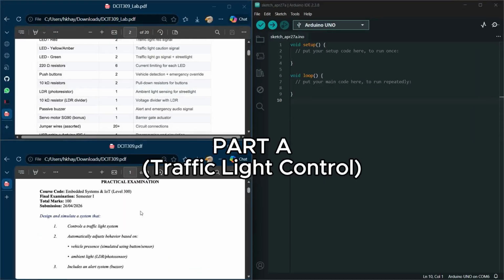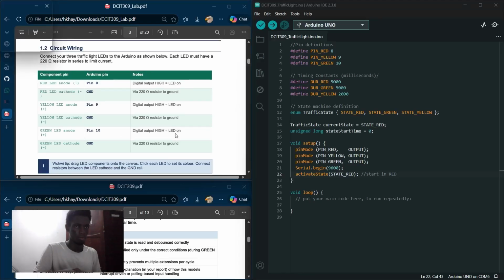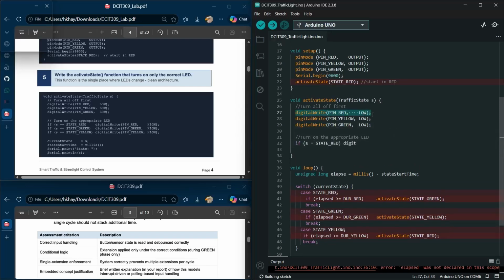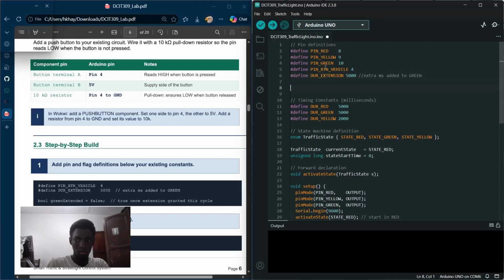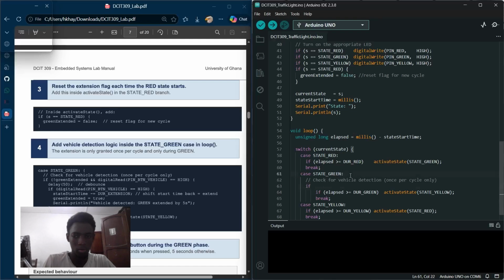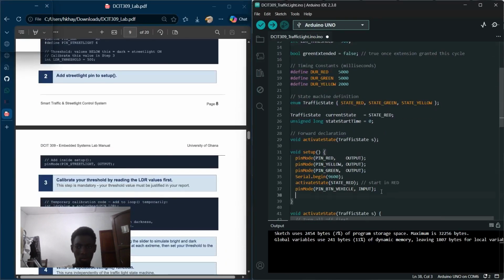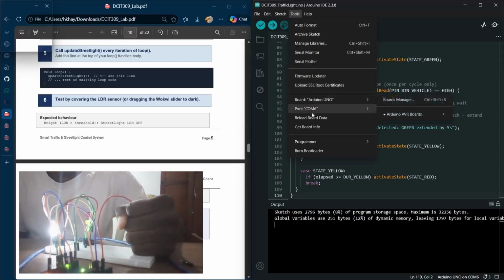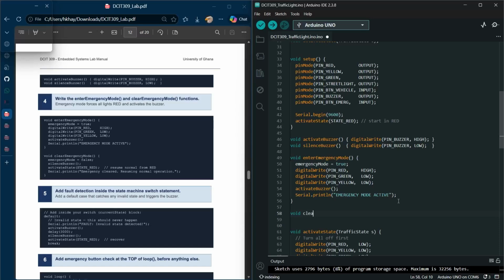Herbert DCIT309 Examination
Embedded Systems Project